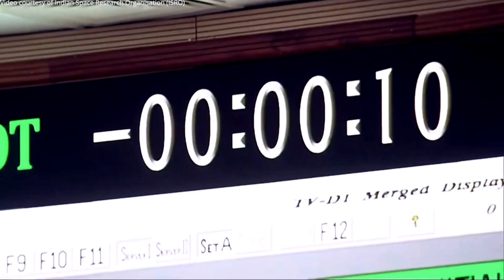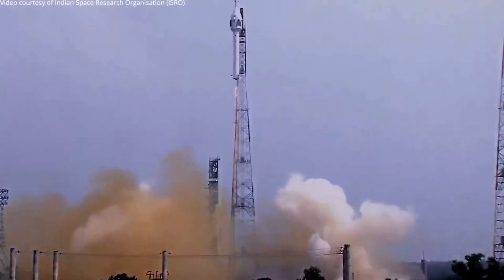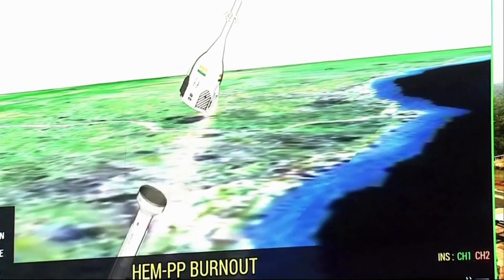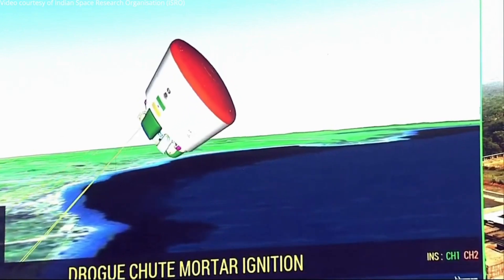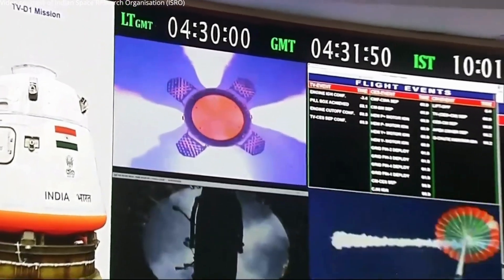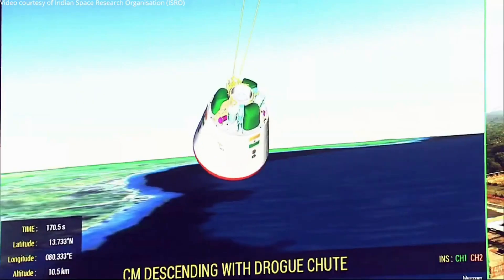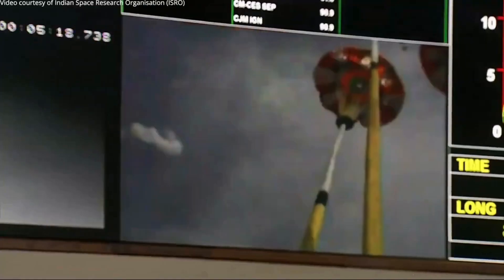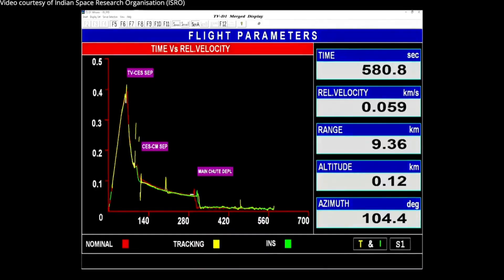Test Vehicle development flight (TV-D1)| ISRO successfully launches Gaganyaan mission test flight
भारतीय अंतरिक्ष अनुसंधान संगठन (इसरो) ने श्रीहरिकोटा परीक्षण रेंज से गगनयान मिशन के व्हीकल टेस्ट फ्लाइट (टीवी-डी1) का पहला परीक्षण किया गया। गगनयान मिशन के लिए टेस्ट उड़ान टीवी-डी1 को लॉन्च किया गया। अंतरिक्ष में भेजने के बाद इसे सफलतापूर्वक बंगाल की खाड़ी में उतार लिया गया।

तमाम बाधाओं और चुनौतियों से पार पाते हुए इसरो ने गगनयान मिशन की पहली टेस्ट फ्लाइट लॉन्च कर इतिहास रच दिया है. इसरो ने रविवार सुबह 10 बजे श्रीहरिकोटा स्थित सतीश धवन अंतरिक्ष केंद्र से गगनयान के क्रू मॉड्यूल को सफलतापूर्वक लॉन्च किया. इसे टेस्ट व्हीकल अबॉर्ट मिशन-1 (Test Vehicle Abort Mission -1) और टेस्ट व्हीकल डेवलपमेंट फ्लाइंट (TV-D1) भी कहा जा रहा है.

इसरो चीफ एस सोमनाथ ने कहा कि मुझे यह बताते हुए खुशी हो रही है कि टीवी-डीवी 1 (क्रू मॉड्यूल) मिशन का सफलतापूर्वक प्रक्षेपण किया गया है. उन्होंने इस सफलता के इसरो की पूरी टीम को बधाई दी.

- The Test Vehicle Development Flight (TV-D1) is aimed at testing the crew module (CM) that will carry Indian astronauts during the human spaceflight late next year

The Indian Space Research Organisation (Isro) is made a significant stride in its ambitious Gaganyaan human spaceflight program with the test launch of the Test Vehicle (TV-D1), a single-stage liquid rocket.

The launch was scheduled for 8 am from the Satish Dhawan Space Centre in Sriharikota. However, it was called off seconds before launch. It lifted-off at 10 am and demonstrated the functioning of the Crew Escape System.